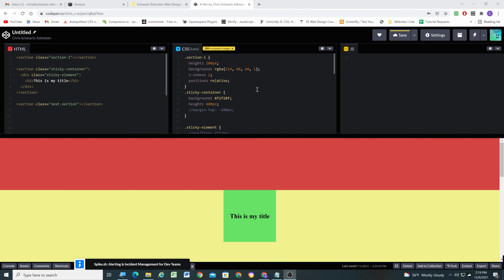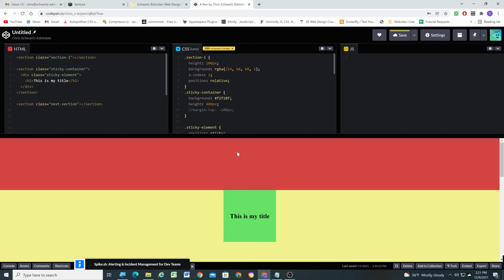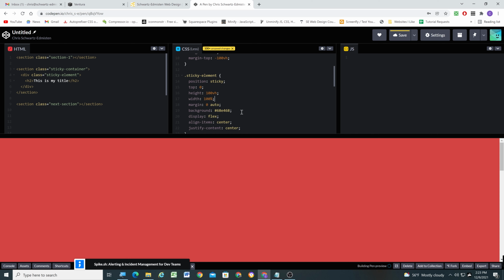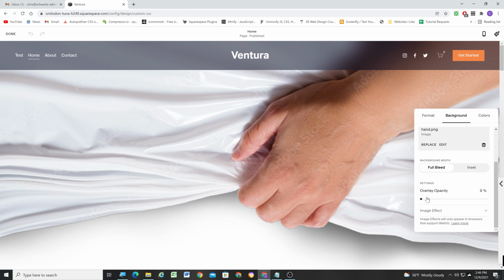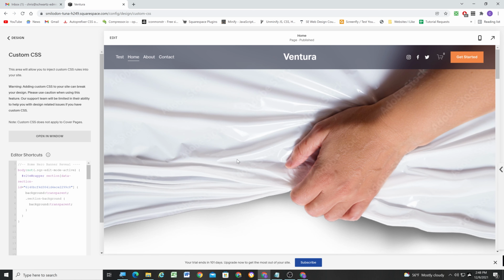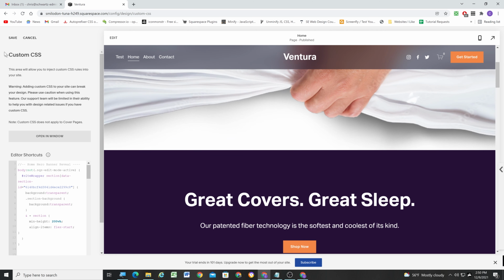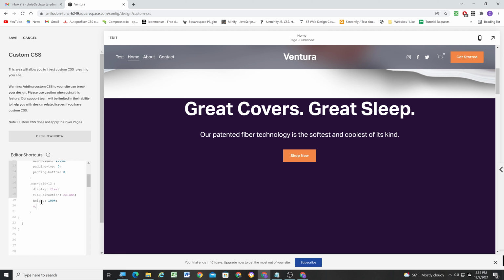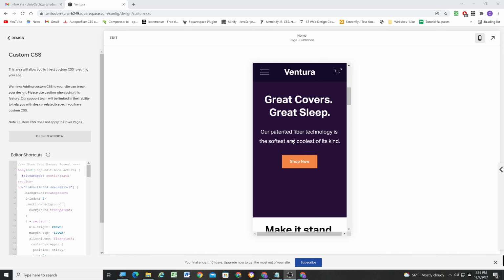How I Created this Cool Section Reveal in Squarespace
How I Created this Cool Section Reveal in Squarespace - In this video I show you how to create a cool image reveal that reveals the underlying section using CSS's position sticky property.